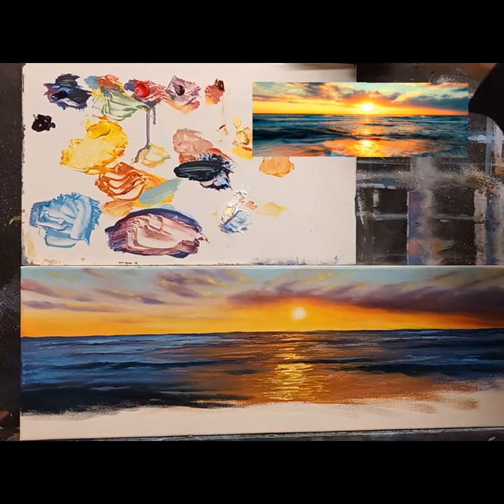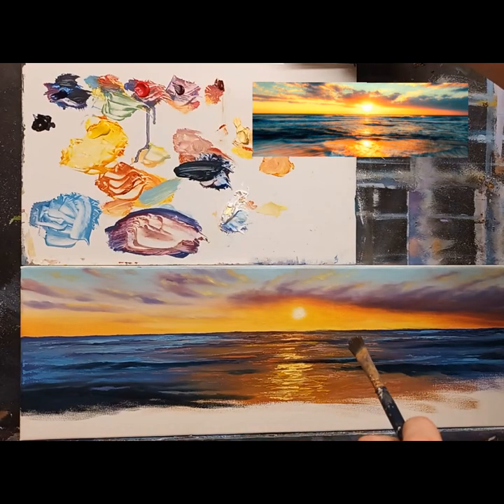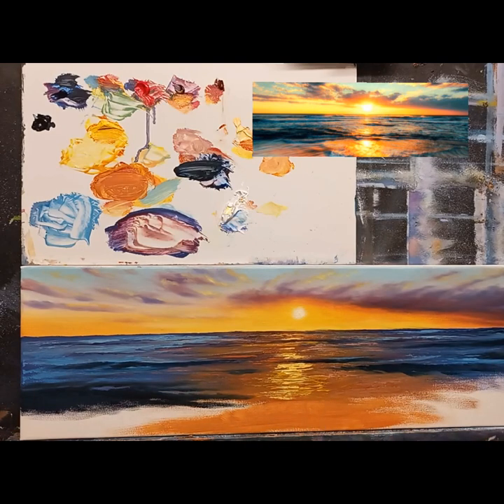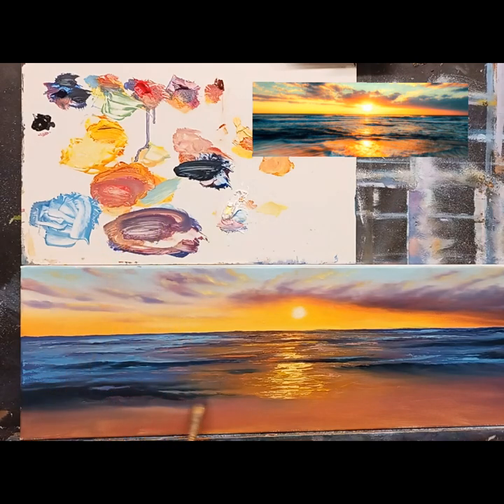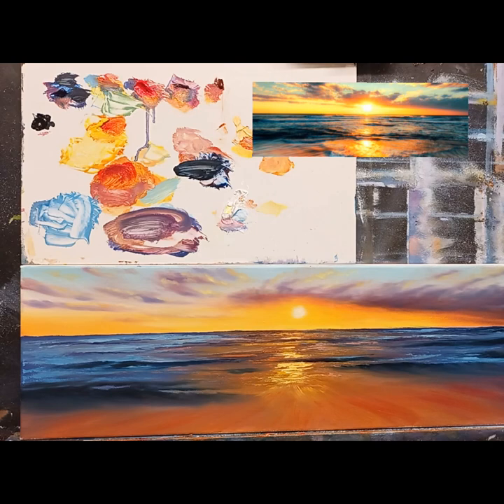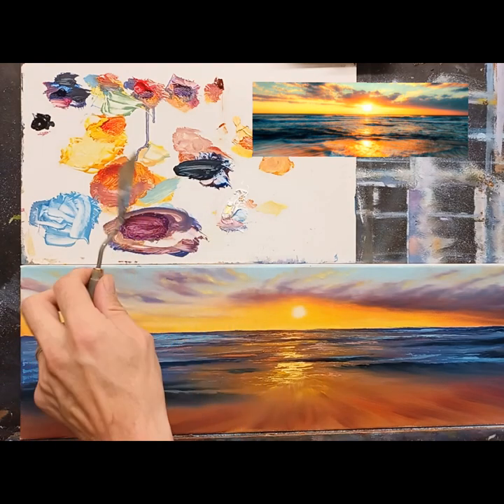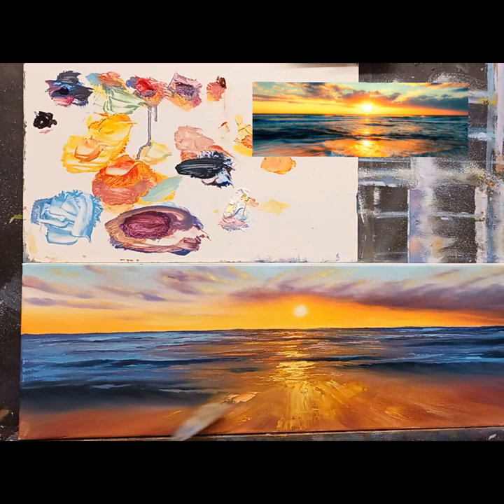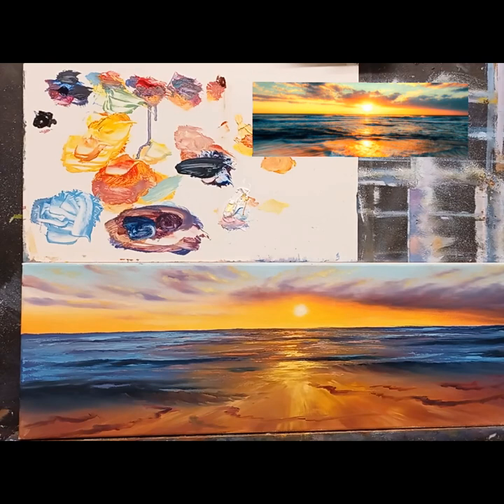How to Paint a Sunset Part 2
The colours i use for my paintings are. Titanium White, Cadmium Yellow, Cadmium Red, Naples Yellow, Lamp Black, Phaylo Blue, Burnt Sienna, Burnt Umber, Cerulean Blue